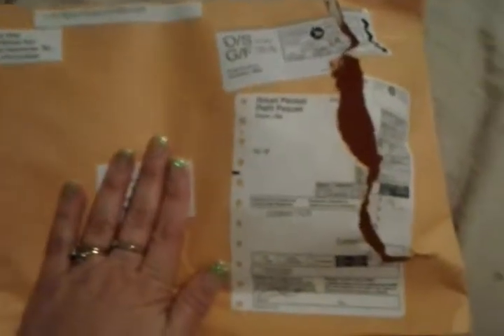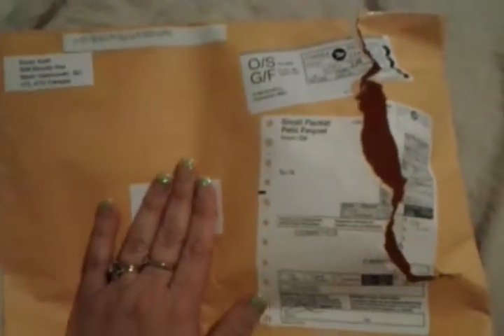Opk tests and pregnancy tests